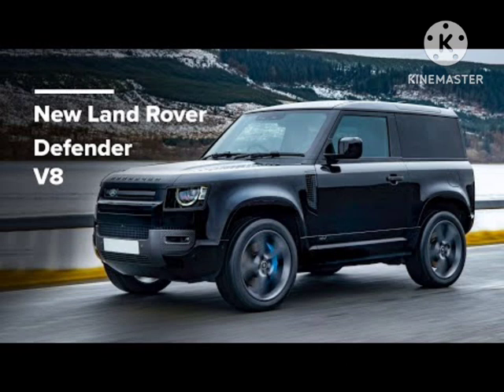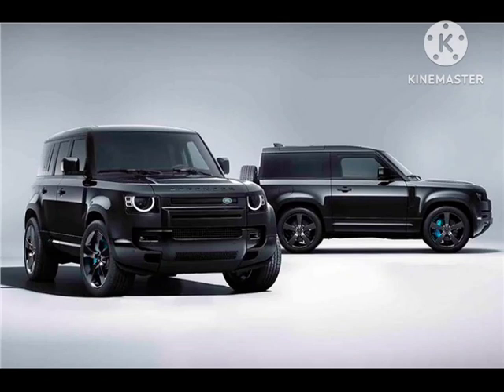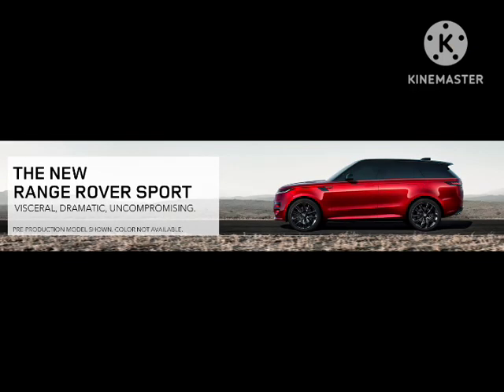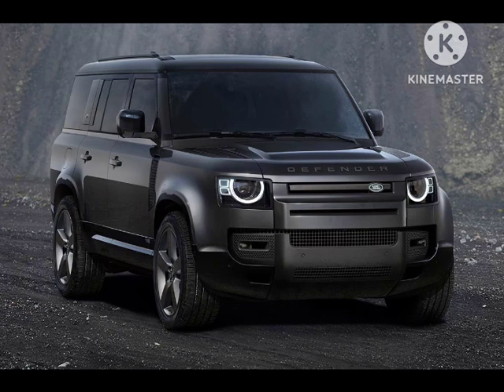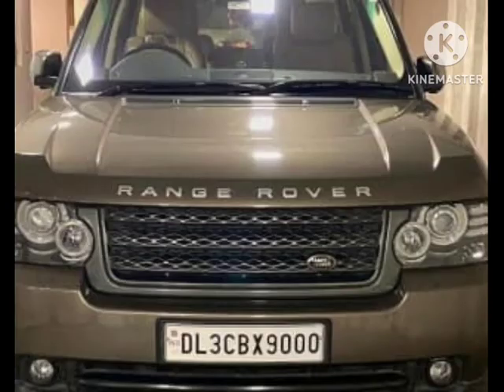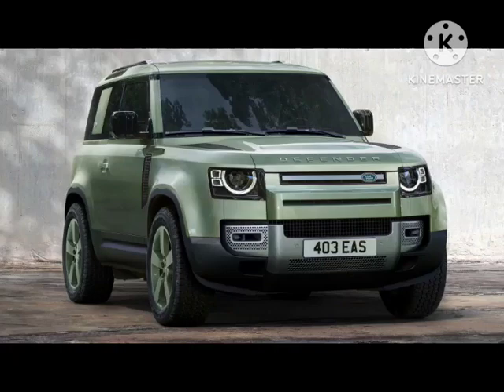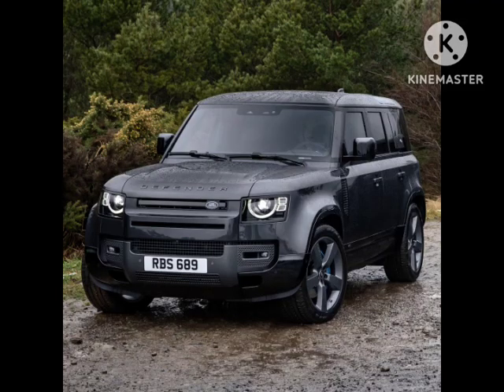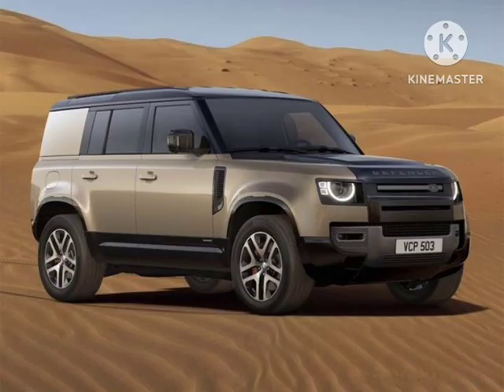LandRover Reveals V8 Defender 130 & New Outbound TrimAn eight-seater V8 sounds like a wonderful idea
Land Rover Reveals V8 Defender 130 And New Outbound Trim

An eight-seater V8 sounds like a wonderful idea.

Defender spun off as separate brand

Defender 130 V8 gets 5.0-liter supercharged V8 (493 horsepower, 0-62 mph in 5.7 seconds)

Defender 130 Outbound pairs long-wheelbase model with two-row seating and cavernous storage